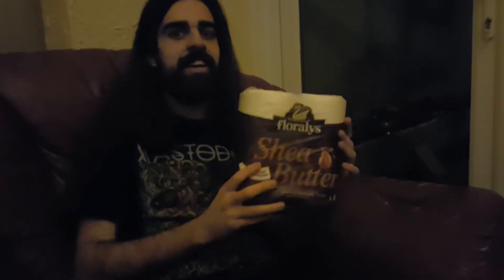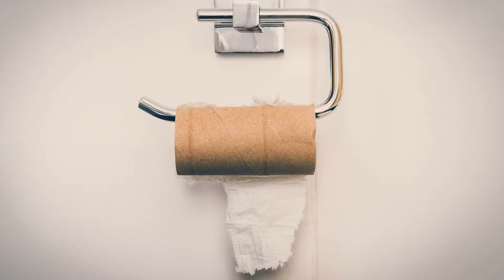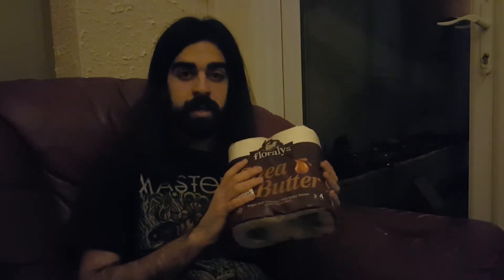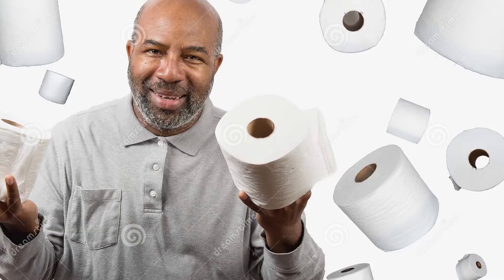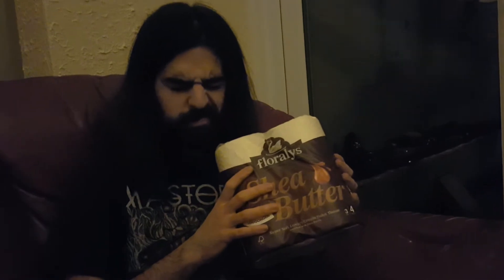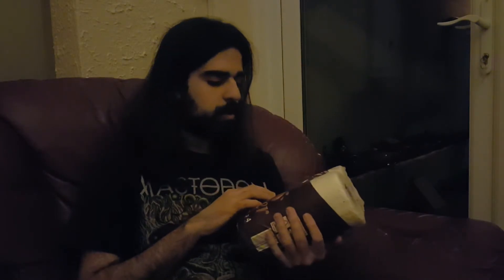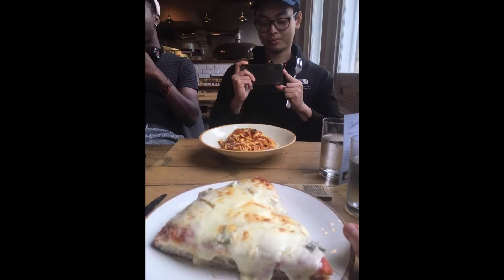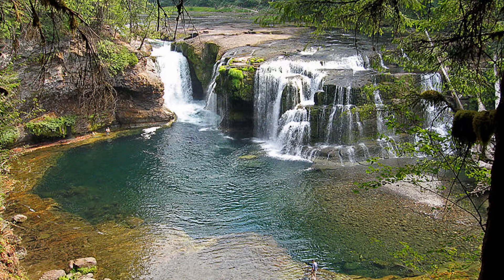Shea Butter Toilet Paper - Chriss Reviews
It's Chriss.